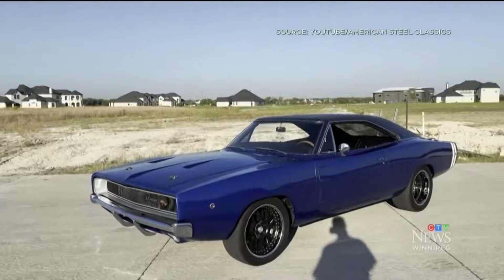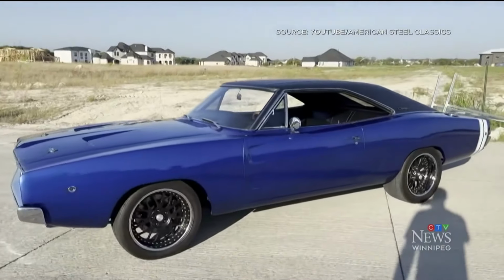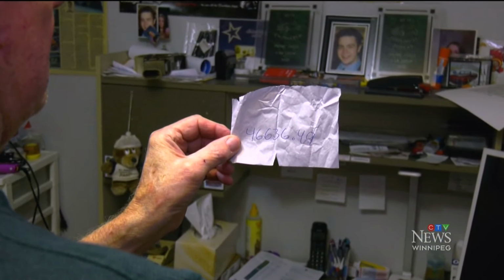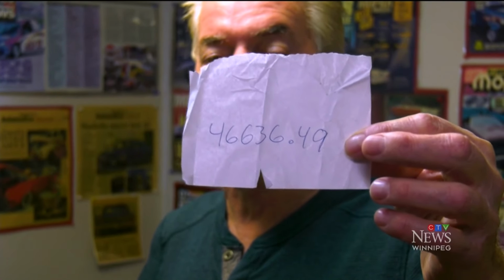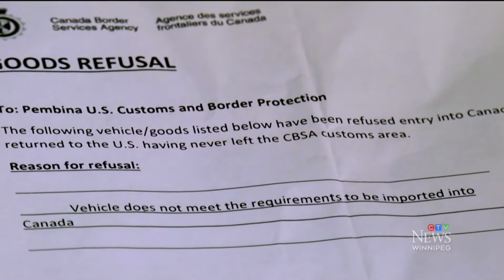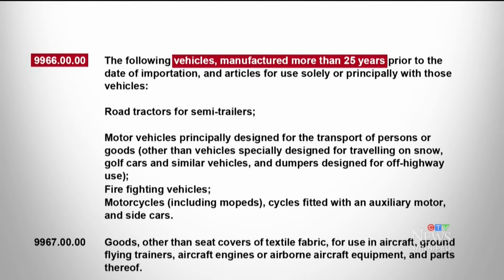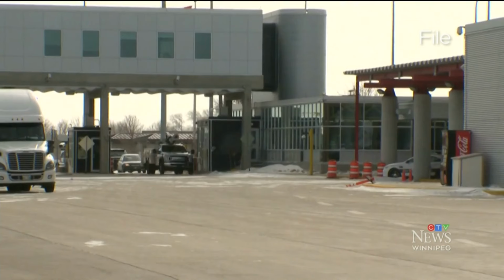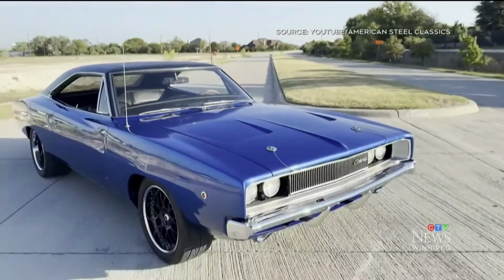Manitoba senior in tariff nightmare trying to bring dream car home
A Manitoba senior trying to buy his dream car in the U.S. has been left with a tariff nightmare. Danton Unger has his story.